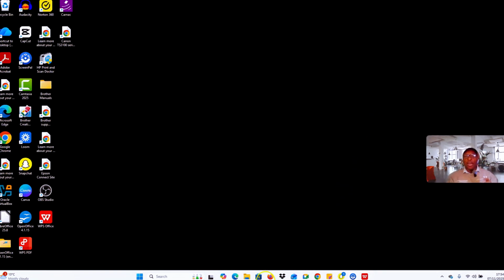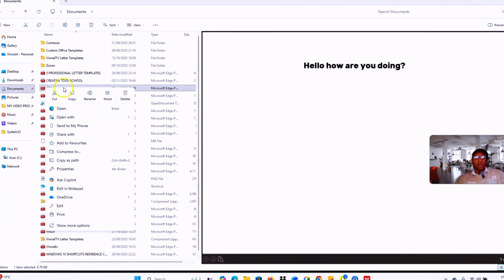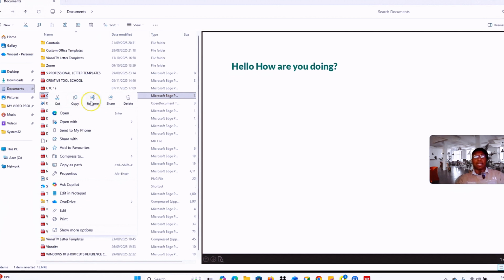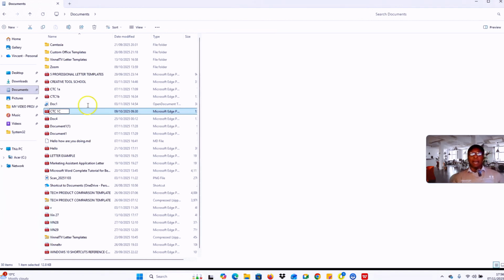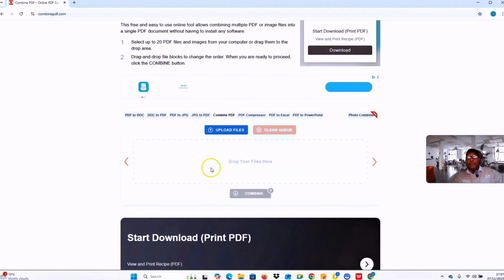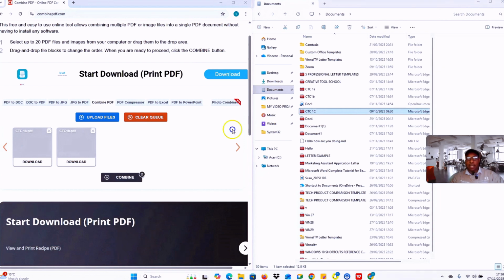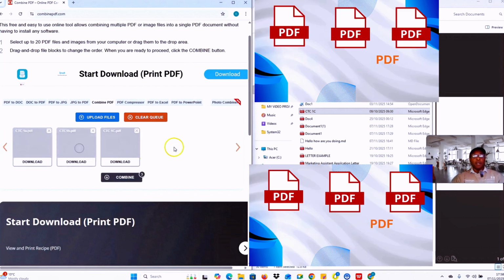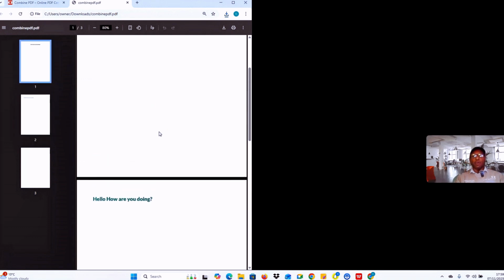How To Merge PDF Files Into One - The Easiest Method (Free)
In this video, I show you the fastest way to merge multiple PDF files into one document using CombinePDF.com.

Steps:
Go to CombinePDF.com
Click "UPLOAD FILES" or drag & drop your PDFs
Drag to rearrange the order if needed
Click "COMBINE"
Download your merged PDF instantly
Why Use CombinePDF.com?
✓ 100% Free
✓ No watermarks
✓ No registration required
✓ Files automatically deleted after processing
Perfect for combining reports, contracts, scanned documents, and more!